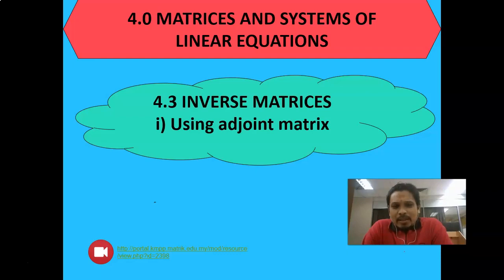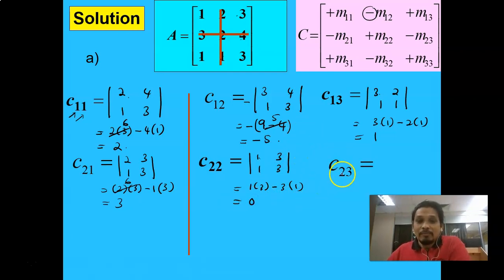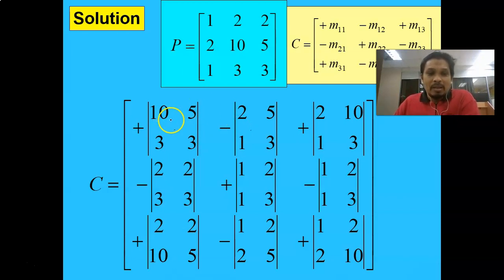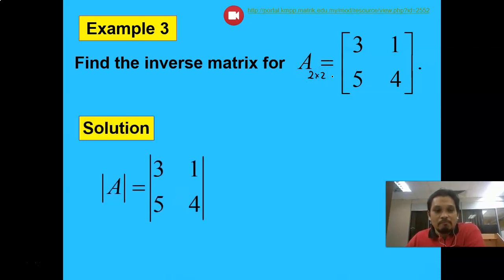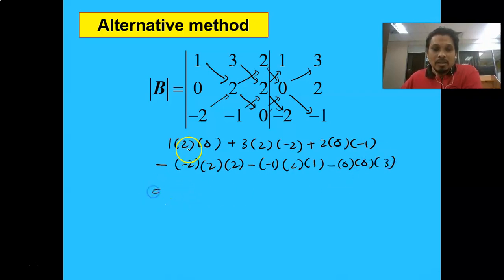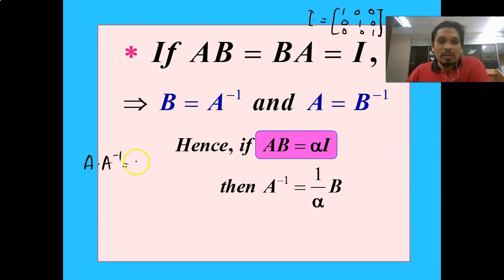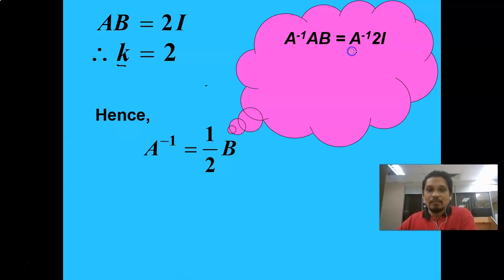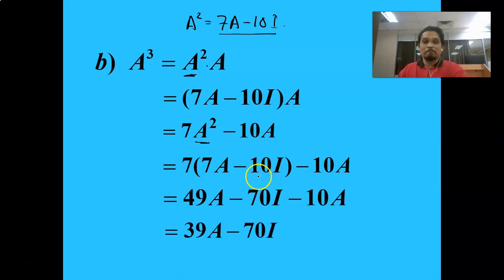SM015 TOPIC 4 LECTURE 3 OF 4 MATRICES AND SYSTEMS OF LINEAR EQUATIONS